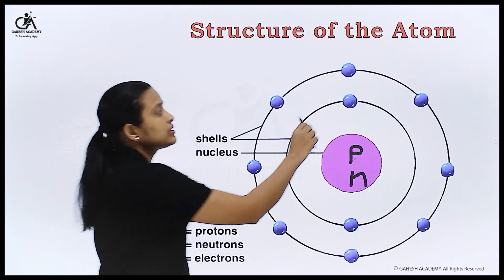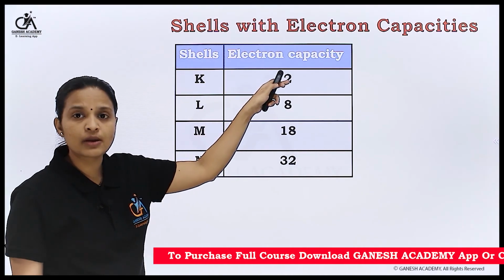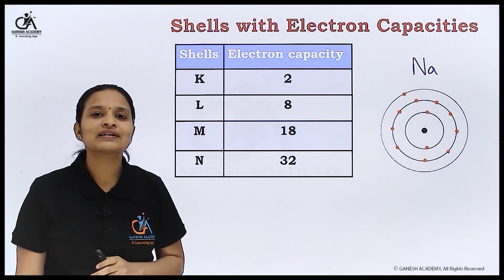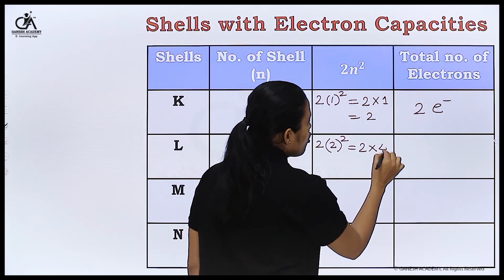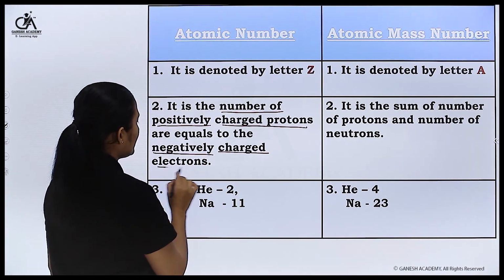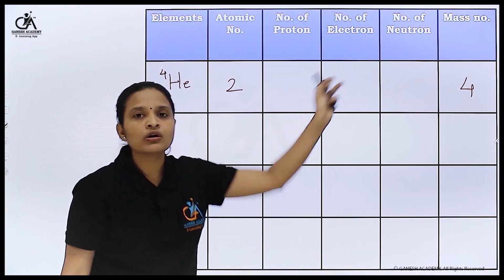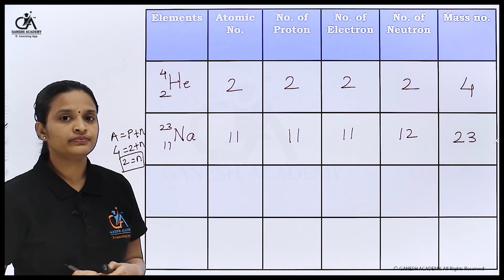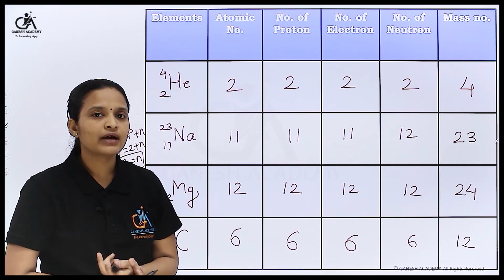Structure of Atom, Atomic Number and Mass Number | By Supriya Mam | Ganesh Academy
About video:
In this video, you will learn about Structure of  Atom, Atomic Number and Mass Number

Watch all Ad-Free videos from the best professors of engineering across India on Ganesh Academy E-learning App
Download free e-books and study material on Ganesh Academy App
About Channel: On this channel, we provide the best quality videos from the best professors of engineering. Our professors have covered all important topics along with their applications.